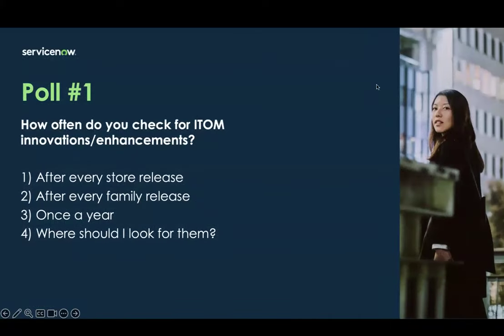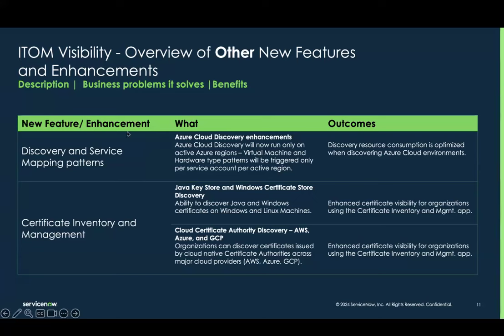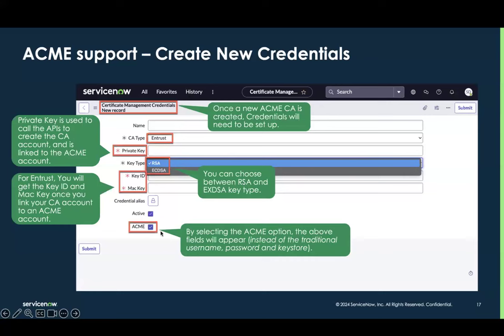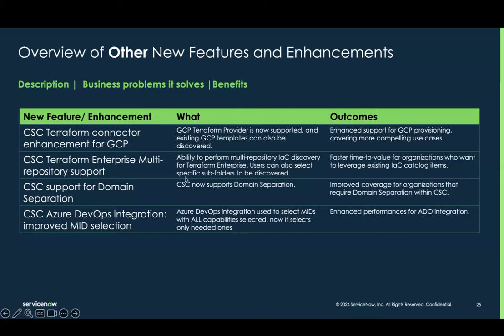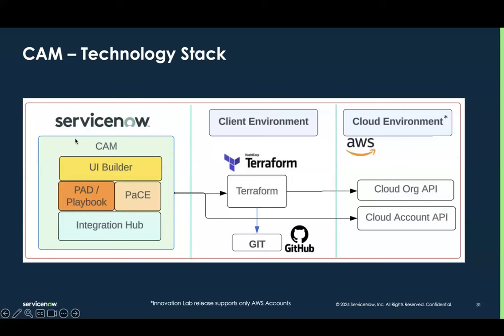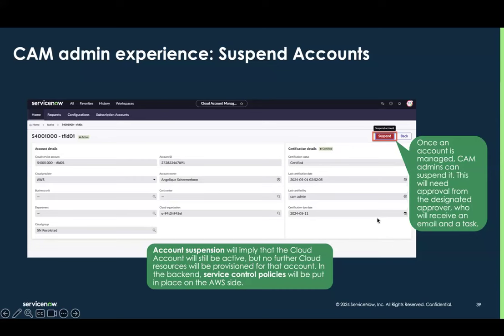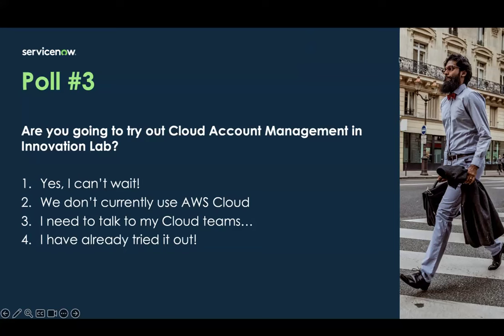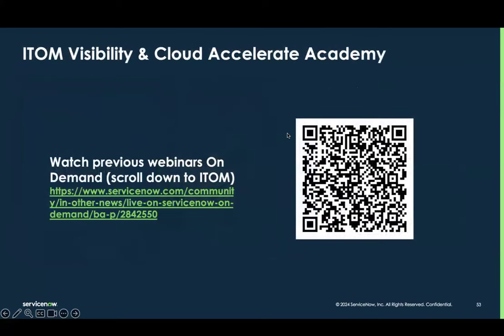May 24' Store Release: What's new for ITOM Visibility & Cloud Accelerate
Employee Workflow Expect Services help customers implement Human Resources with many low-code/no-code solutions to reduce maintenance and get to value faster. Join the conversation to learn more about the Human Resources implementation process. We'll discuss the following topics: - Leading practices / Human Resources leading practices - In-flight development challenges - Technical design before and after the implementation - Back to baseline: custom vs. out of the box